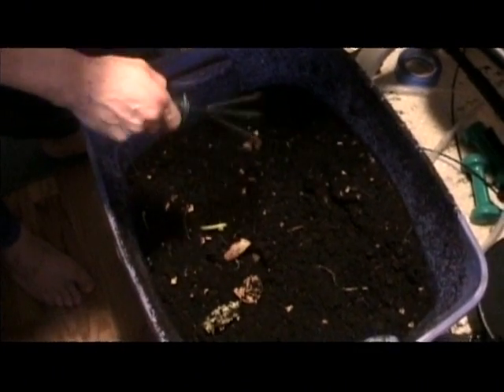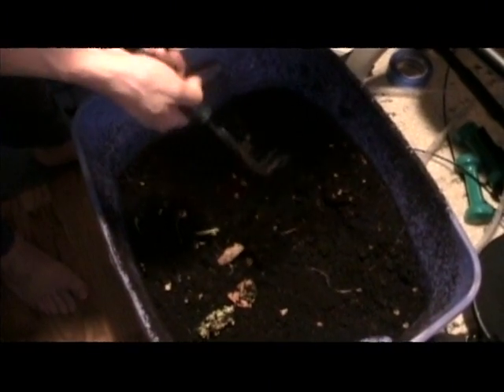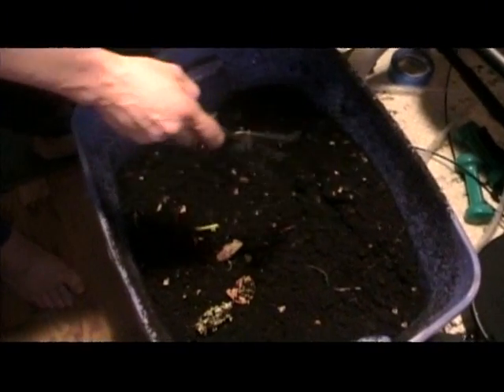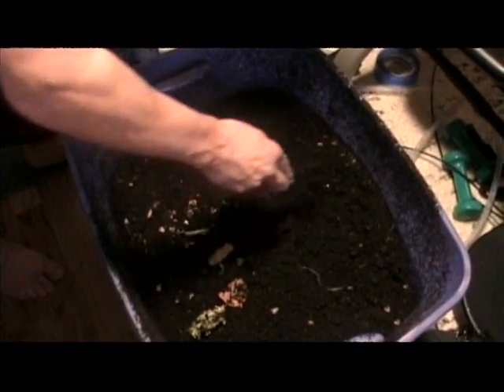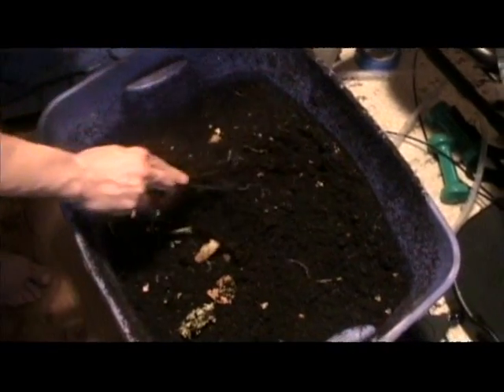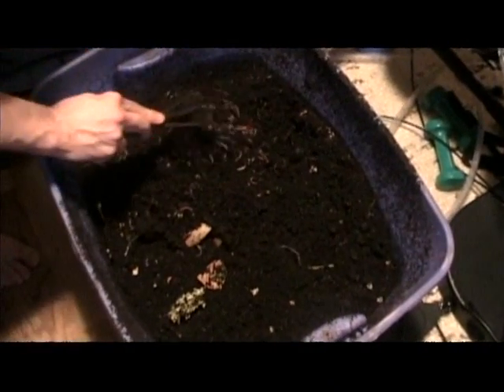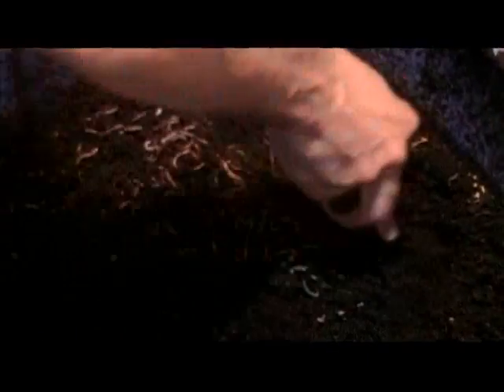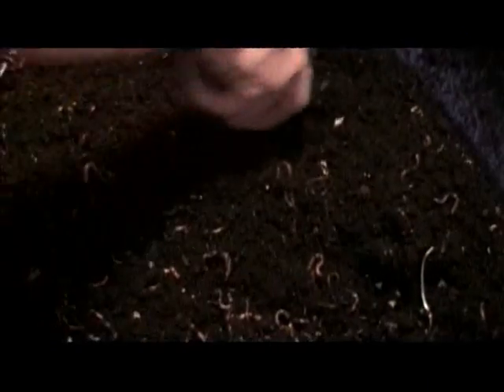A Red Wiggler Worm Bin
This video shows hundreds of red wigglers in a worm bin made from peat and manure, fed with kitchen scraps